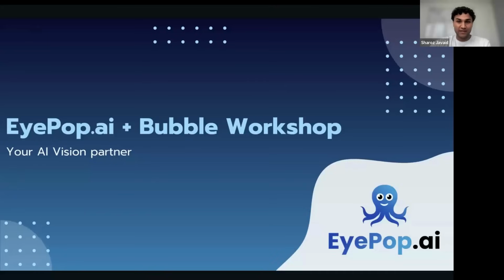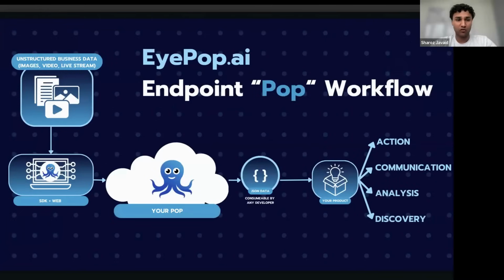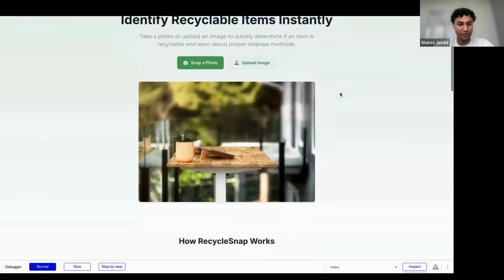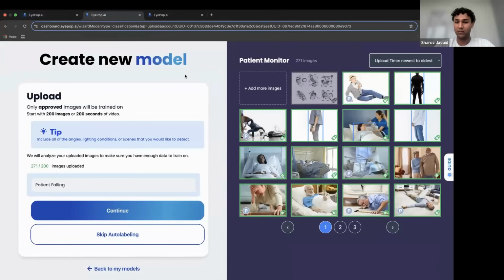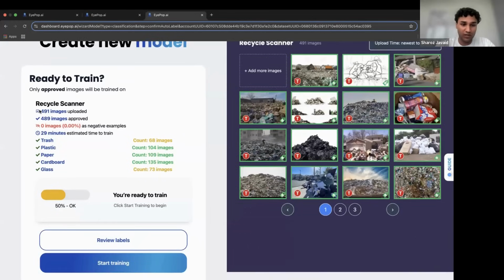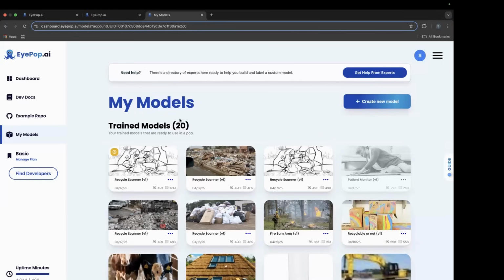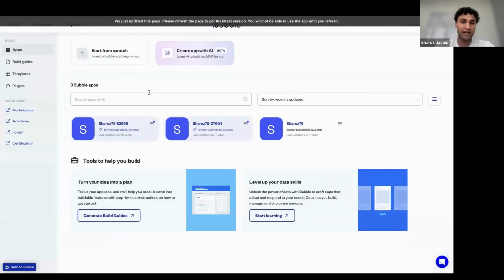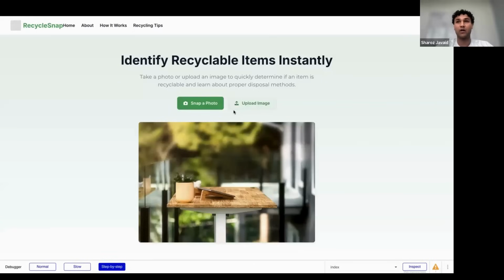Build a Bubble App That Auto-Tags Images | No-Code AI in Under 1 Hour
00:00 – Intro + Agenda
01:26 – Types of Computer Vision Models (Object Detection, Classification, etc.)
03:38 – How EyePop.ai Works (Workflow Overview)
04:41 – Pre-Built Model Examples on EyePop.ai
07:05 – Live Demo: Recyclable Scanner App Overview
08:00 – How the App Works (Classification Model Response)
08:47 – Training a Custom Model on EyePop.ai
10:00 – Uploading and Organizing Your Image Data
11:01 – Alternative Use Cases: Patient Monitoring, Tumor Detection
13:45 – Reviewing and Labeling Image Sets
15:59 – Starting the Model Training Process
17:12 – Live Q&A: Data Sourcing, Licensing, Upload Formats
21:40 – Connecting the Model to Your Bubble App
22:46 – Using the EyePop Plugin in Bubble

📌 Want to build a no-code app that automatically tags uploaded images?

Join EyePop.ai Account Engineer, Sharoz Javaid, for a hands-on workshop where you’ll build a complete no-code Bubble app that uses AI-powered vision to tag images as soon as they’re uploaded—no machine learning or coding required.

What You’ll Learn:
✅ How to connect a Bubble app to EyePop.ai for image tagging
✅ Step-by-step walkthrough of training your own custom tagging model
✅ Live demo: Auto-tag images by product type, tools, packaging, and more
✅ Practical use cases in e-commerce, logistics, content management, and more

Who This is For:
🔹 No-code developers looking to add AI features to their apps
🔹 Product builders working with a lot of visual uploads
🔹 Founders who want faster ways to organize and search their visual content